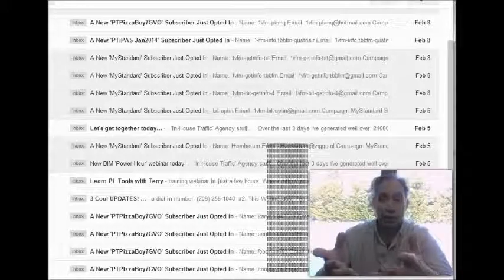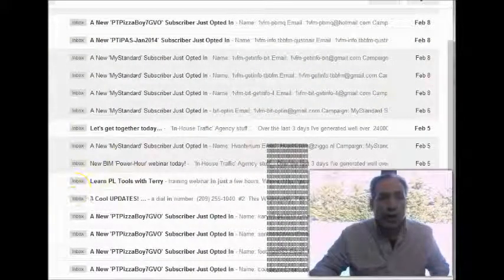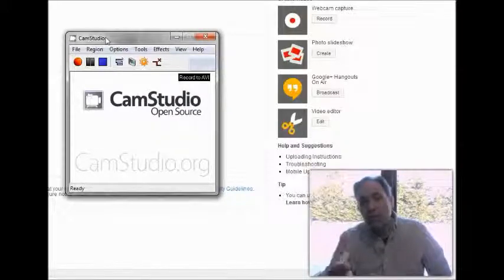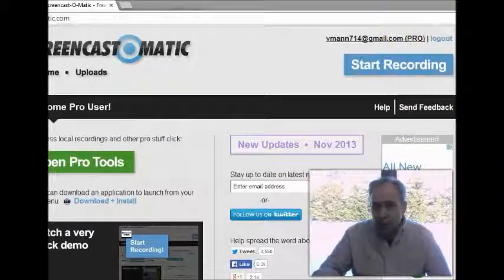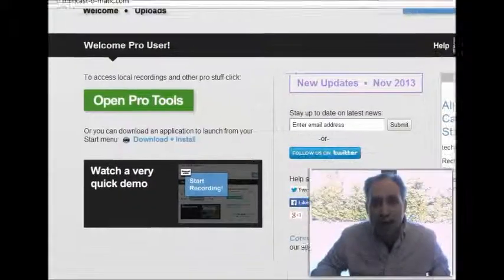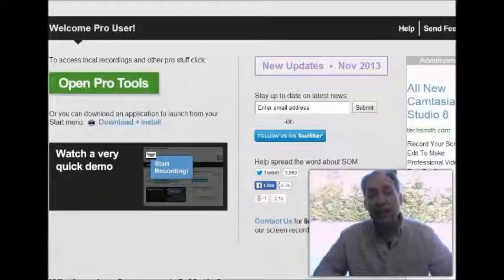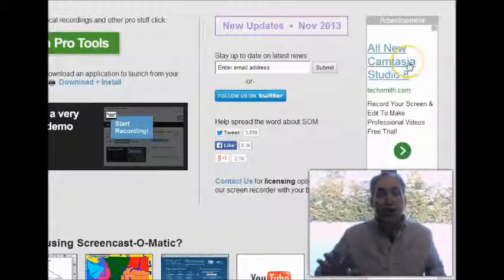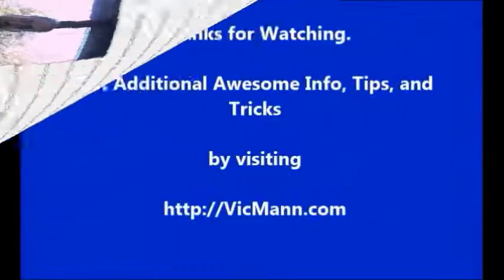screen recording video software review camstudio camtasia moviemaker screencast-o-matic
Review of the Best Screen Recording Video software:  Camstudio, Camtasia, MovieMaker, Youtube, Screencast-O-Matic
The Free version puts a small water-mark at the very bottom of the video and allows recordings up to 15 minutes.
The Pro Version is $15 per year at the time of this writing, doesn't do a water-mark and you can record long video's with great video editing capabilities.